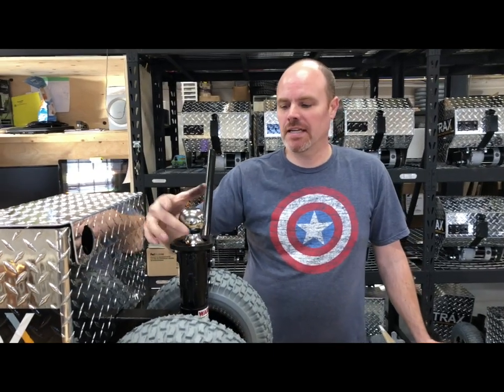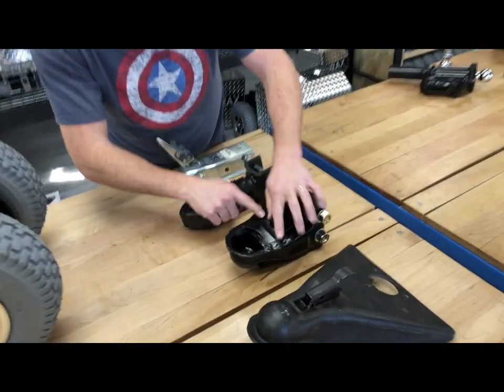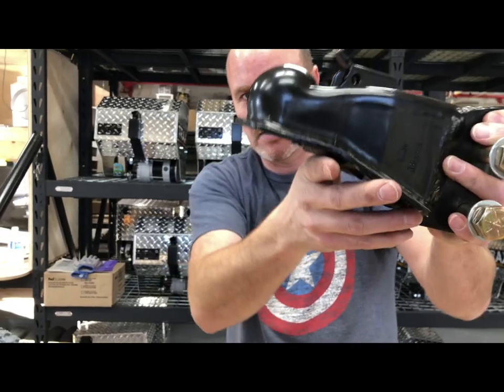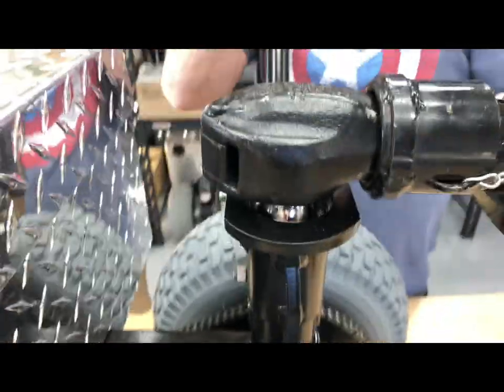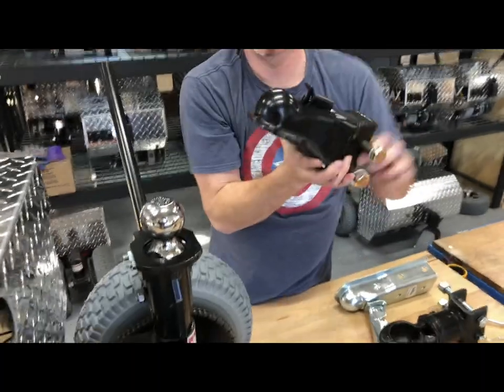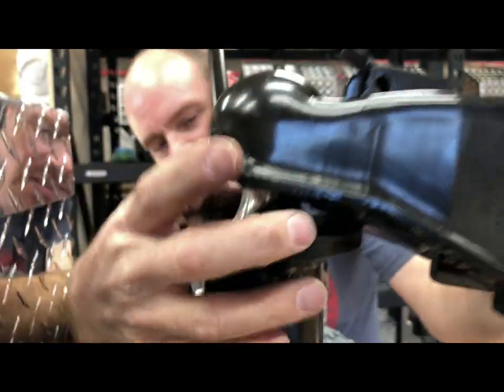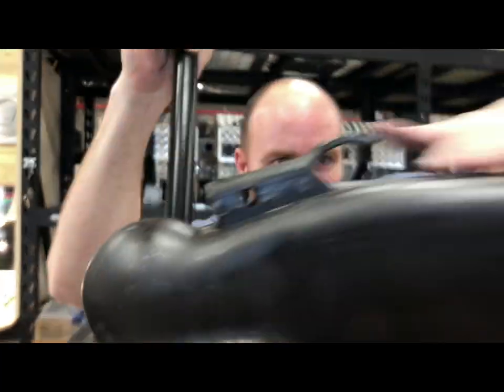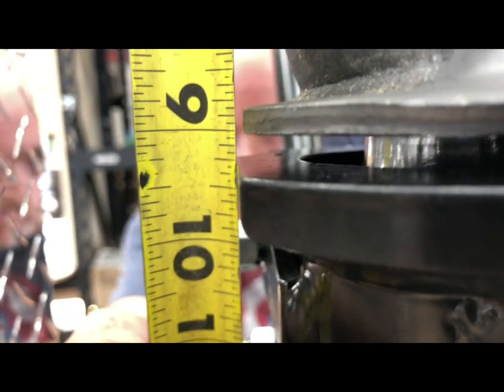Trailer dolly ball mount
In this video, we explain how our patent pending ball mount design ( Over cam ball mount ) easily and quickly connects to your trailer latch assembly. Due to different design ball latch assemblies, you may need an adapter plate to accommodate your trailer's latch.